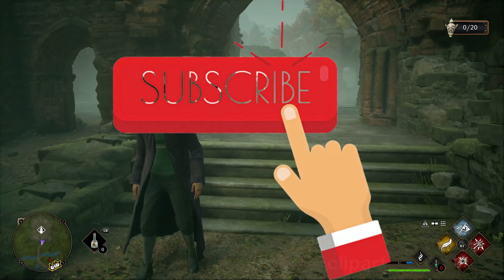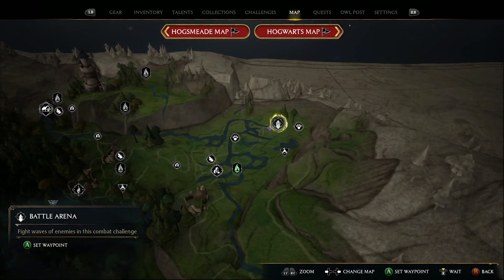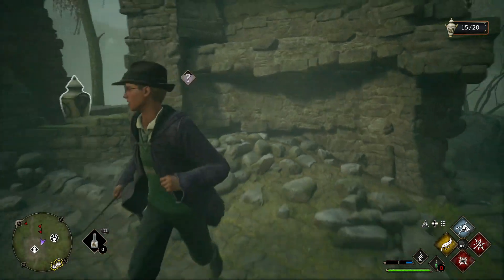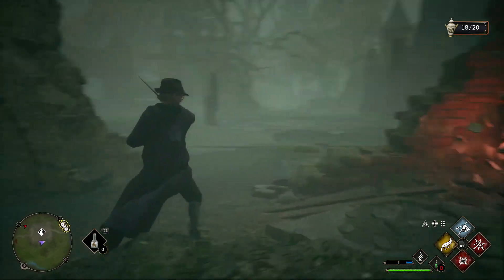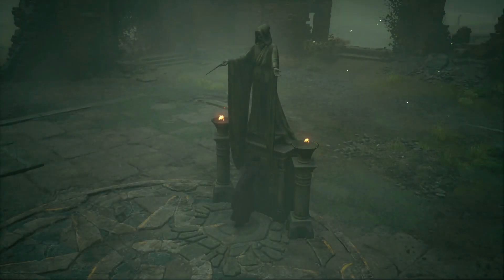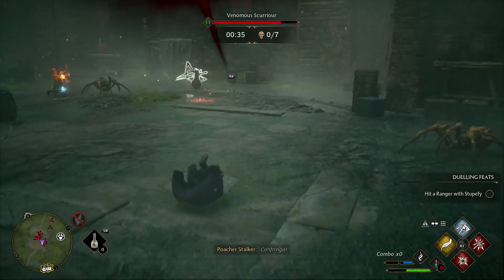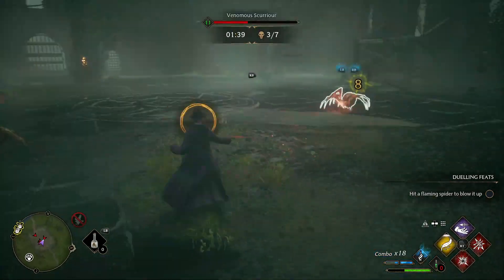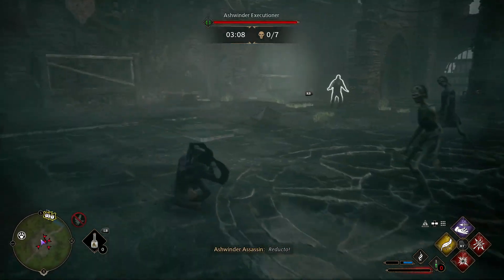Level Up FAST and EARLY in Hogwarts Legacy - 1 of The BEST XP Farms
Hogwarts Legacy Tips & Tricks

Hogwarts Legacy is filled with immersive magic, putting players at the center of their adventure to become the witch or wizard they choose to be. They will grow their character’s abilities by mastering powerful spells, brewing potions, and harvesting magical plants as they face off against deadly enemies. Players will also encounter missions and scenarios that will pose difficult choices and determine what they stand for.

In Hogwarts Legacy Experience the wizarding world in an unexplored era to uncover a hidden truth from its past. Battle against trolls, Dark Wizards, goblins, and more as you face a dangerous villain threatening the fate of the wizarding world.